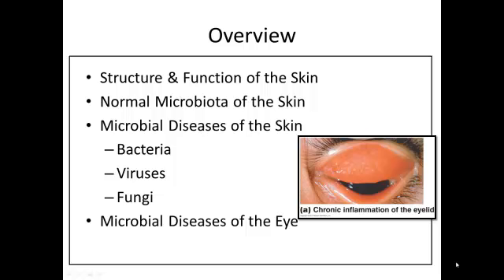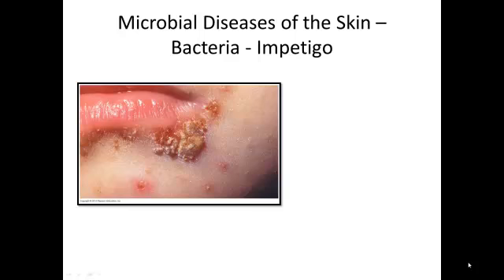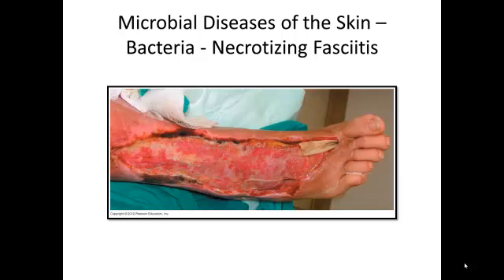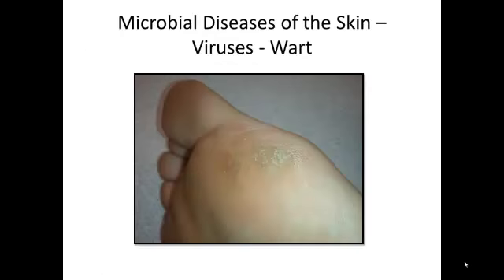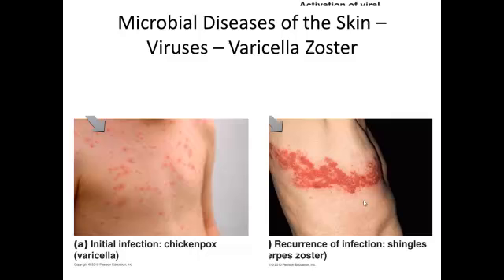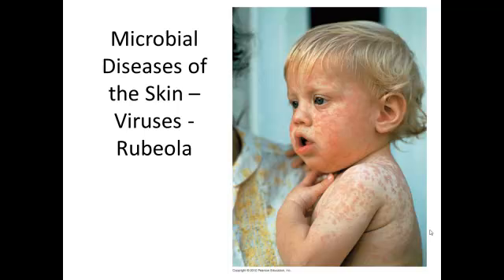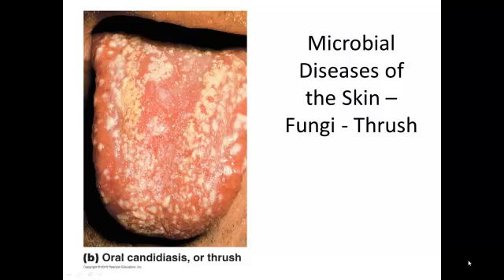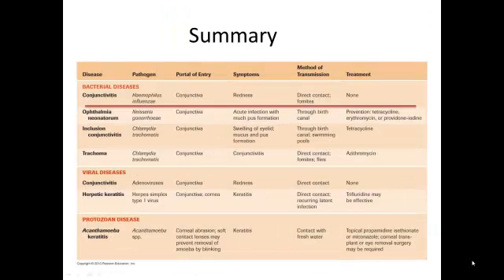C21 Diseases of Skin Eyes